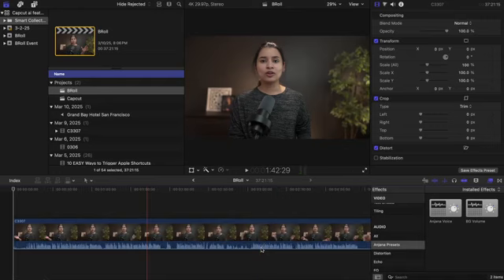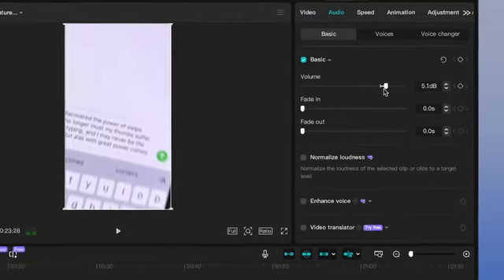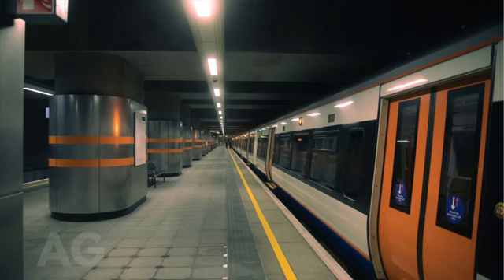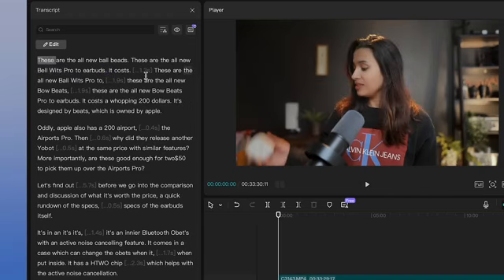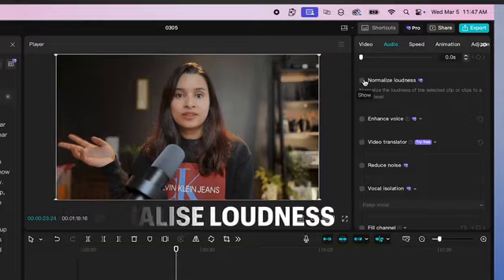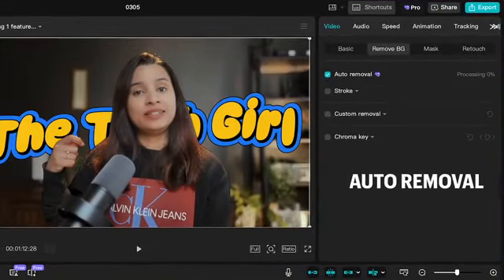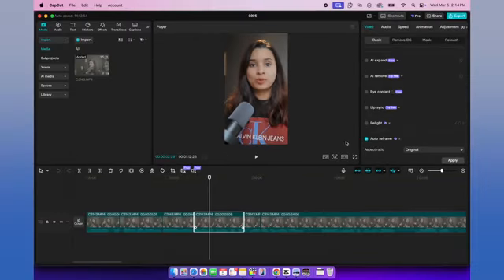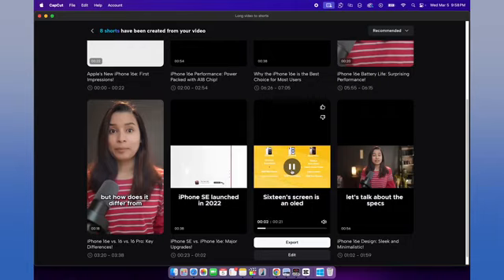] ( editing video )( tech video ) ] how to make animation video in ( Mobile and PC ) in Capcut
editing video tech video how to make animation video in Mobile and pc

Is video me ham janenge.

YouTube se video download kaise kare gallary me.YouTube se video kaise download karen.tech​.techtips

Shorts
Short video
YouTube shorts
YouTube short video
Shorts video
Reels video
Reels
Techvideo
Technology video
Technical Guruji
Take with Surya
Surya
Surya Bhai
Tech Surya
Surya tech
Surya Bhai